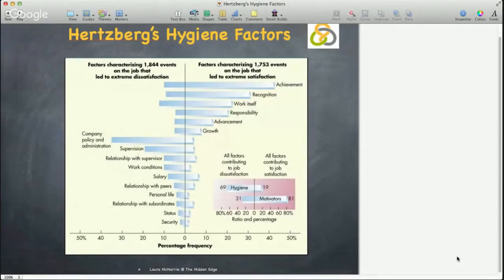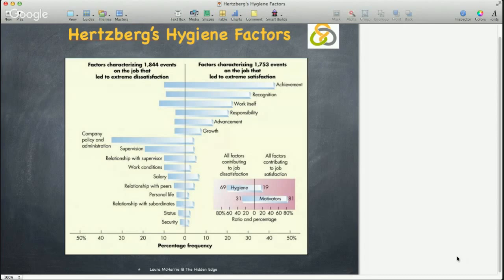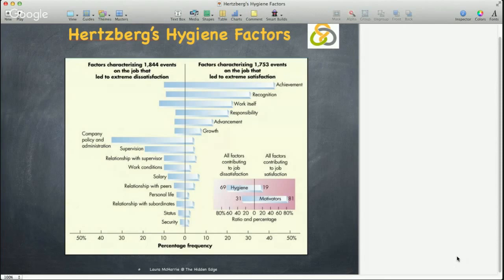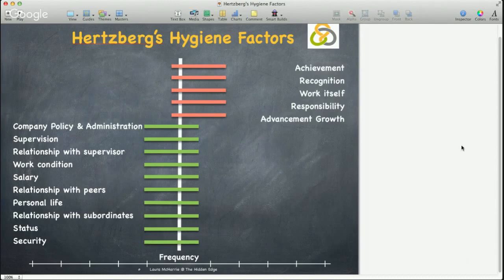Hertzberg's Hygiene Factors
Hertzberg’s Hygiene Factors considers how important the working environment is to your employees satisfaction at work. The effects of poor working conditions, the tools and training to do the work  are some key areas that managers can have an immediate effect on productivity.  The Hygiene Factors when resolved don’t motivate employees to be more productive. The Motivators are significantly more personal.